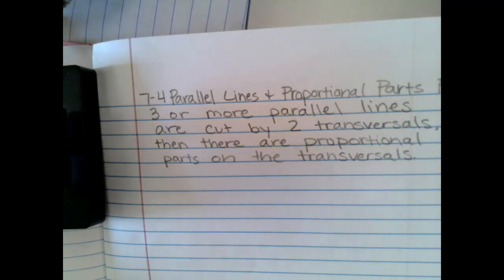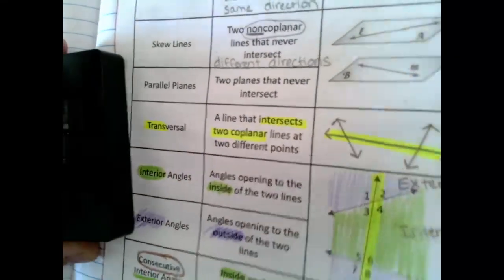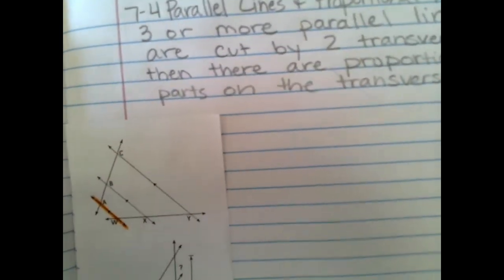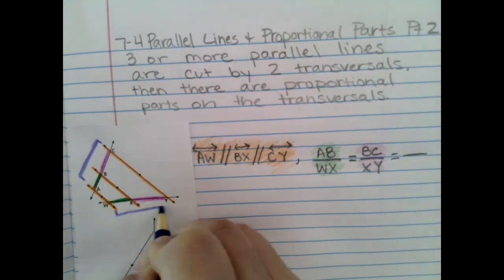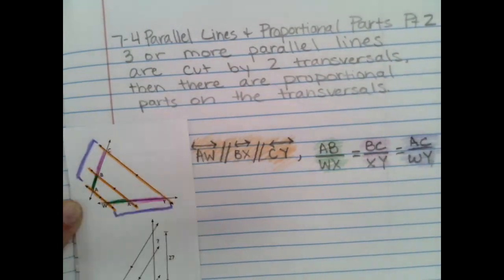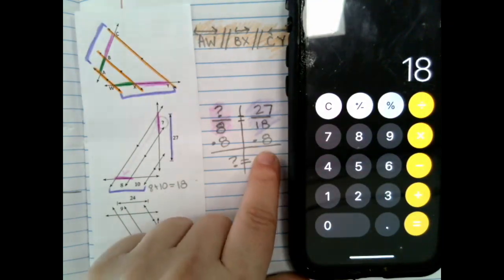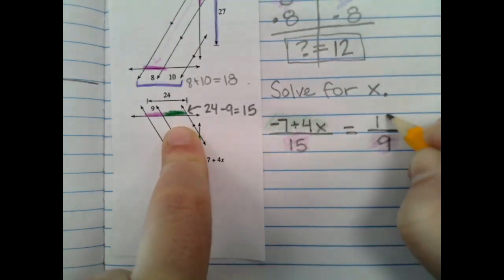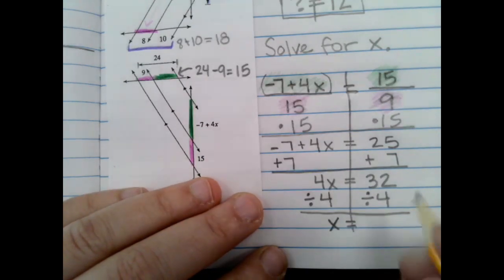7-4 Part 2 Parallel Lines & Proportional Parts (1/29/24)